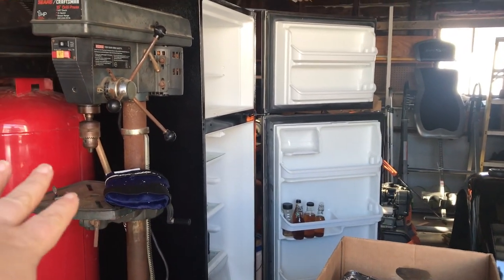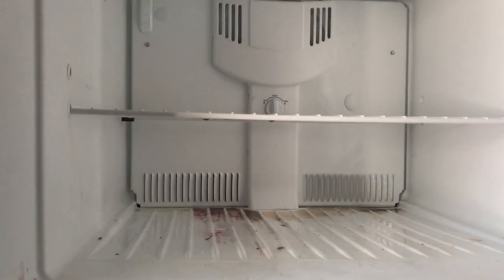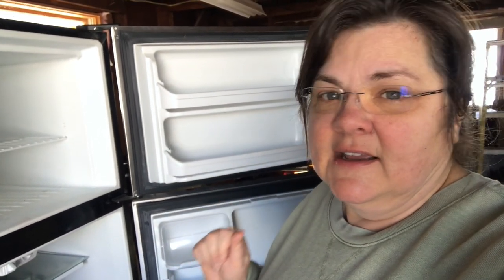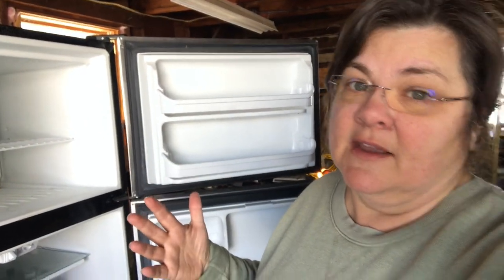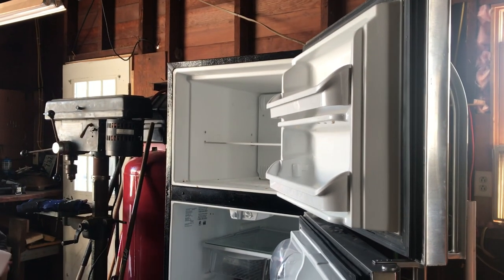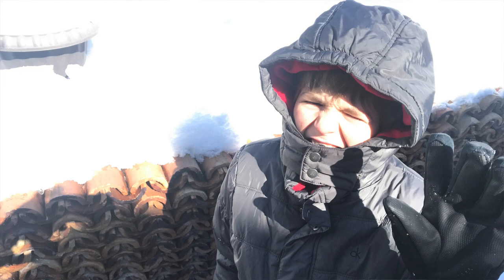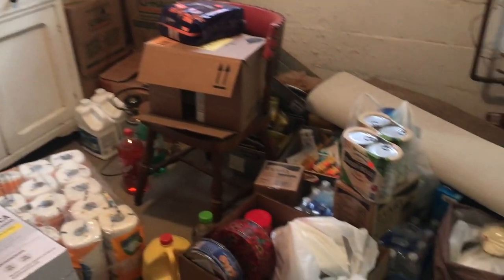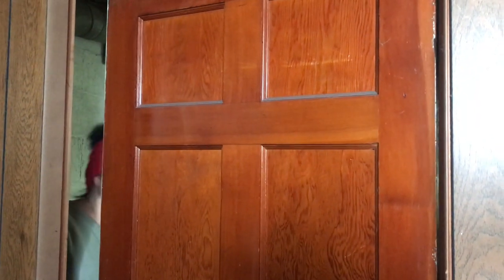Keeping a Chest Freezer in an Unheated Garage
This is what happens when you don't know any better!!

Karen H.
Tracy P.
Rachel D.
Life with a Tablefull
Jhona M.
The Stanley Rogers Family
Gran
Jennifer L.
Amy P., TX
Carolyn B.
Thomas and Wendy K.
Amy P., OH
Glenda B.
Ronald J. W.
Wynonna R.
Sara D.
Mary C.
Maudie S.
Kate W.
Dounia C.
Carolyn S.
Barbara C.
Salinn R.
Ellie Kate
Bea V.
TJ Stine
Christina, Our Wood Home
Lisa B.
1919 Farmhouse Homestead
Debby B.
the WISH Team
Denise
Jeannie H.
Kedesh Farm Homestead
Smoky Mt. Homestead
Bette D.
Julie B.
Weaver Family
4 Sons Farmhouse
Karen O.
Daddy Kirbs Farm
Larry L.

👒Many have asked how they can support our ministry through PayPal so we are providing that information here. We are very grateful!

Old-fashioned Mail:
Heritage Ways
POB 355
Loudonville, OH
44842

➡️DR. AXE, Mrs. Katie’s favorite collagen that she uses daily! You spend $30 then receive $10 credit!